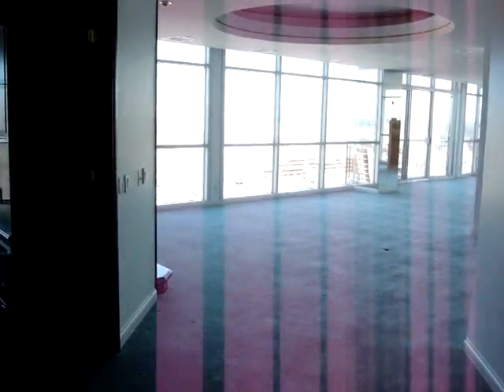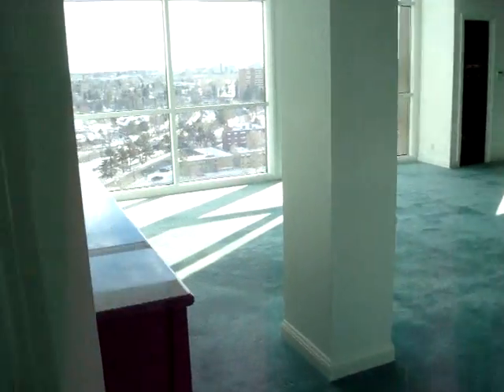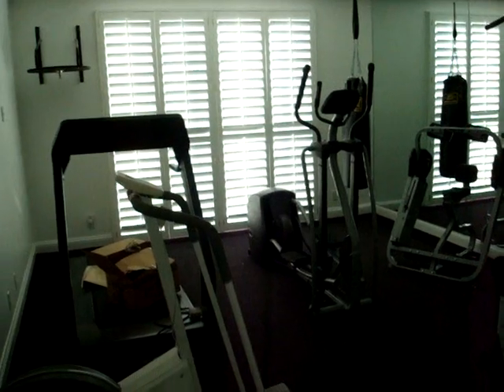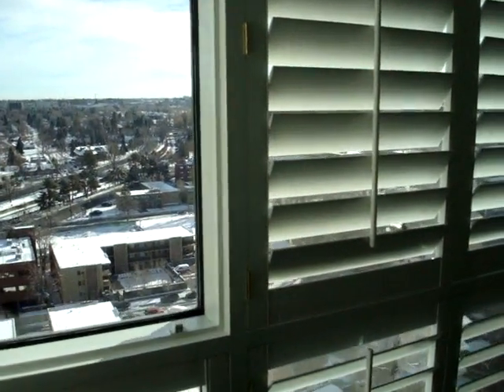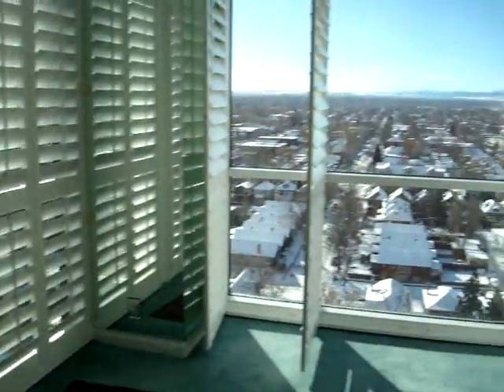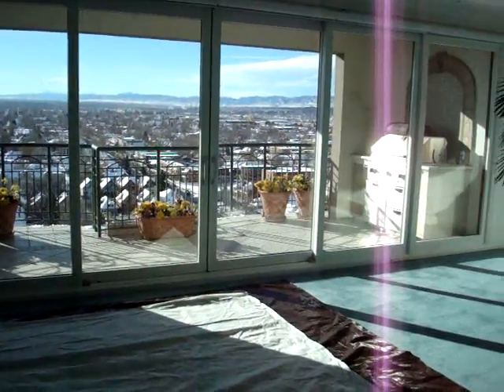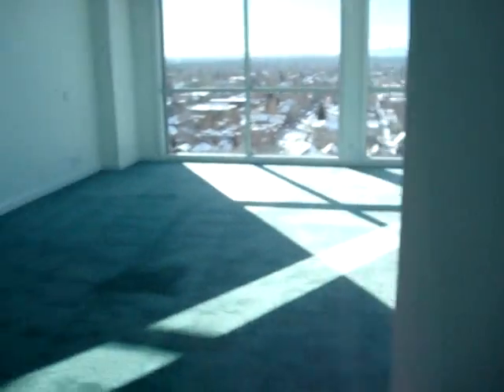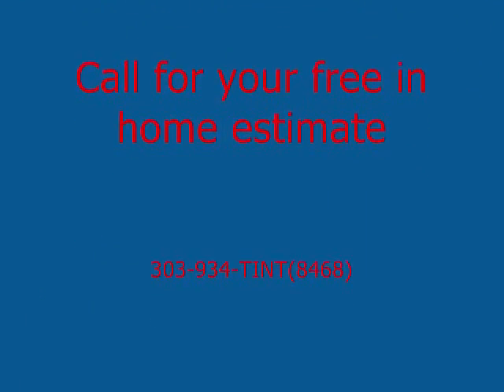Residential window film in Denver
Solar Control window tint for homes and condos to reduce fading of interior furnishings, reduce heat in warmer months, retain heat in cold months and eliminate the need for blinds.